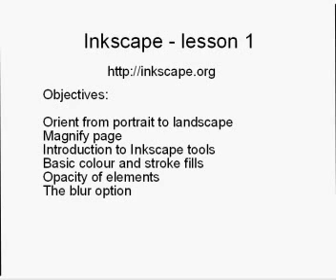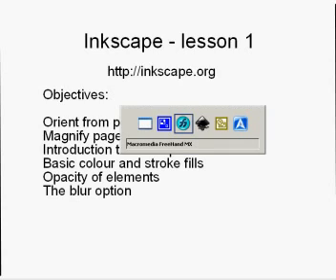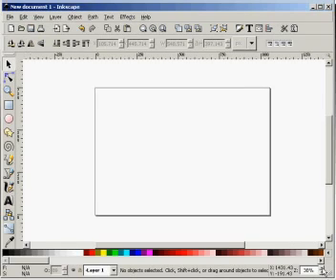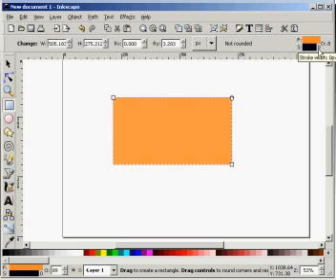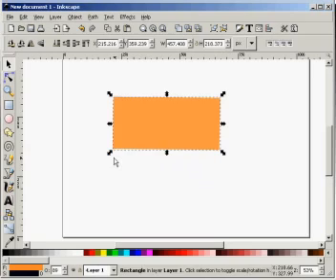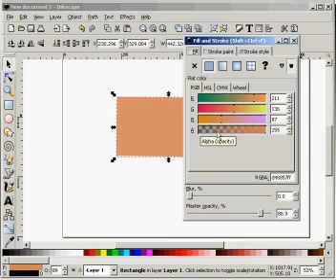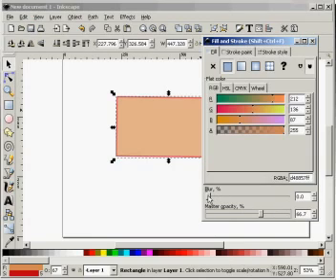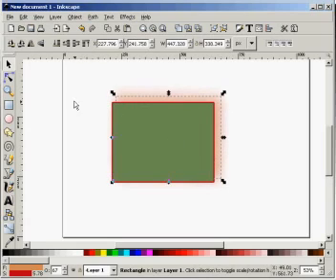Inkscape - Introduction to the tools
This free lesson will introduce you to the tools of Inkscape, you will be shown what the tools do, how to use them and how to create basic shapes, so that all that will hold you back when the tutorial is over will be your imagination.

If you have a suggestion for more tutorials please let us know in the comments below or alternatively contact us directly and we will make the tutorial an post it to our channel.